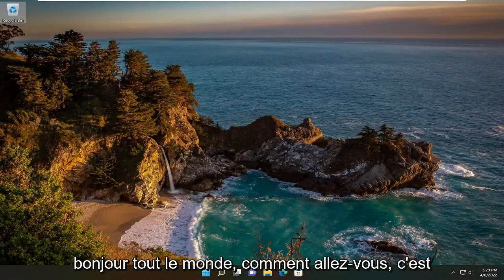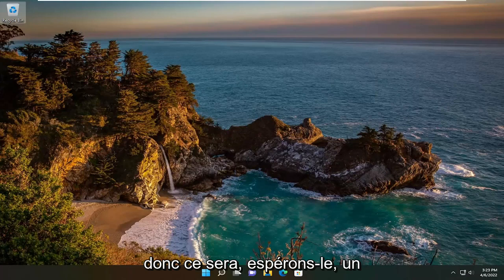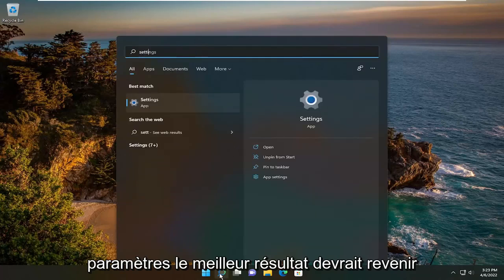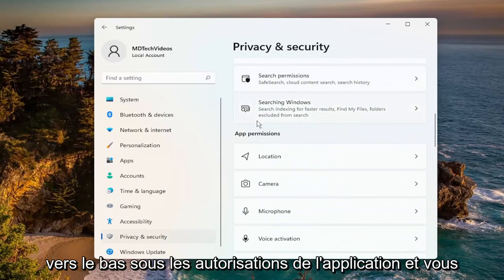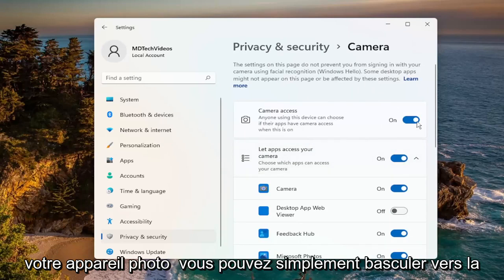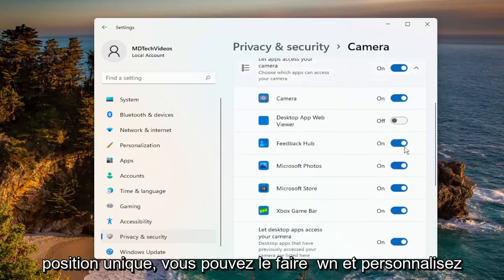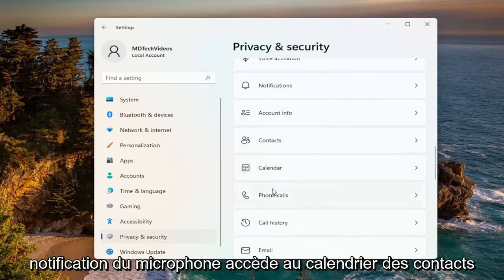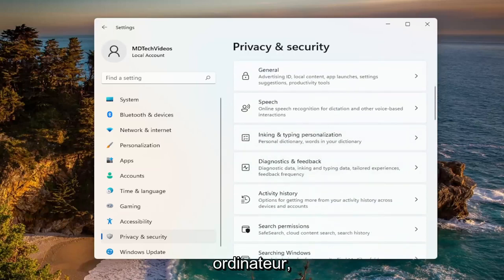Désactiver les applications d'arrière-plan de Windows 11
Comment empêcher les applications de s'exécuter en arrière-plan dans Windows 11 [Tutoriel]

Sur Windows 11, les applications intégrées de Microsoft et les applications téléchargées à partir du Microsoft Store s'exécutent en arrière-plan par défaut. Cela peut être pratique si vous souhaitez rester à jour et recevoir des notifications d'applications telles que Twitter ou l'application Mail. Il permet également aux applications de se mettre à jour en arrière-plan.

Cependant, il existe également certains inconvénients des applications exécutées en arrière-plan. Si vous utilisez un ordinateur portable ou un autre appareil Windows 11 comme Microsoft Surface, vous souhaiterez peut-être désactiver les applications non essentielles pour économiser la batterie.

Une autre raison de les désactiver serait si vous êtes sur une connexion cellulaire. Vous n'avez pas besoin d'applications que vous n'utilisez pas pour ronger votre forfait de données. Ou, vous pourriez trouver trop de notifications d'applications ennuyeuses. Quelle que soit la raison, vous pouvez les empêcher de s'exécuter en arrière-plan.

Problèmes abordés dans ce tutoriel :
ce qui s'exécute en arrière-plan windows 11
arrêter les applications en cours d'exécution en arrière-plan Windows 11
applications exécutées en arrière-plan windows 11
programmes exécutés en arrière-plan windows 11
Chrome s'exécutant en arrière-plan Windows 11
Skype s'exécutant en arrière-plan Windows 11
comment voir ce qui s'exécute en arrière-plan windows 11
comment fermer les applications exécutées en arrière-plan windows 11
comment fermer tous les programmes exécutés en arrière-plan windows 11
comment savoir quelles applications s'exécutent en arrière-plan windows 11
comment voir quelles applications s'exécutent en arrière-plan windows 11

Sur Windows 10, de nombreuses applications que vous téléchargez à partir du Microsoft Store continueront de s'exécuter en arrière-plan pour profiter de fonctionnalités supplémentaires, telles que la possibilité de télécharger des données, de mettre à jour les vignettes dynamiques et d'afficher des notifications.

Bien que ces fonctionnalités puissent être utiles dans un certain nombre de scénarios, les applications exécutées en arrière-plan (même lorsque vous ne les avez pas démarrées) peuvent vider la batterie, gaspiller la bande passante et les ressources système. Heureusement, si la mise à jour des applications n'est pas quelque chose d'important pour vous, Windows 10 est livré avec des paramètres permettant de contrôler les applications autorisées à fonctionner en arrière-plan.